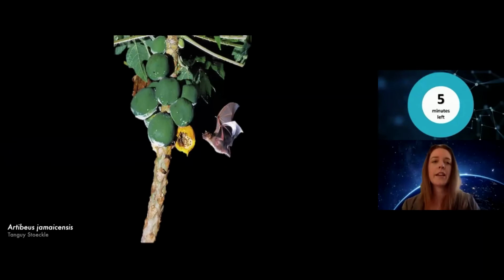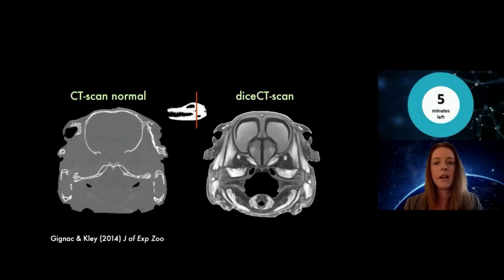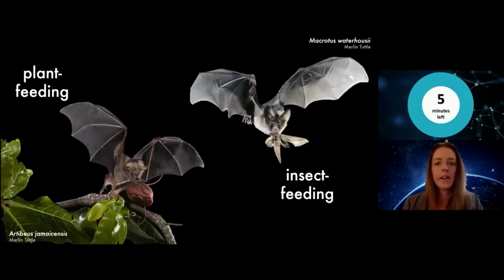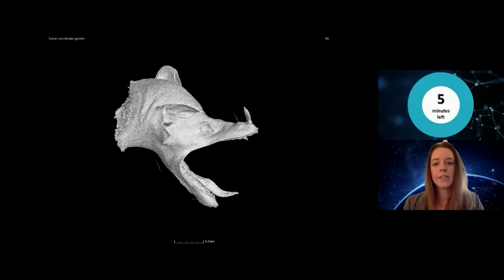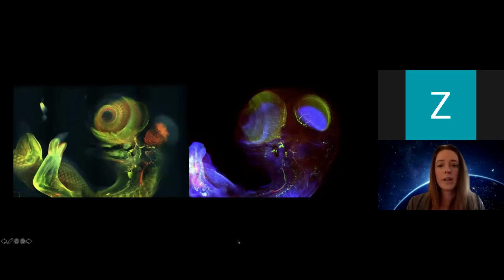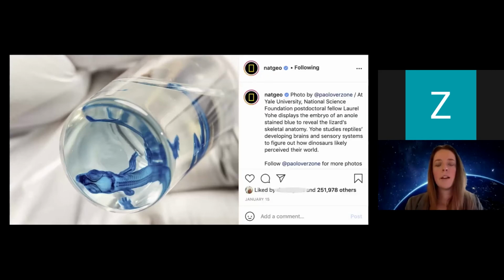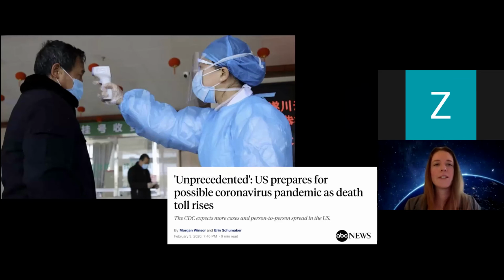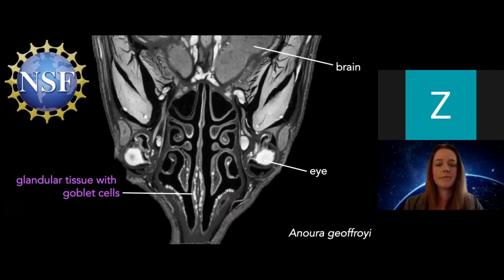SBU Postdoc Spotlight 2021: Laurel Yohe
Laurel Yohe, Postdoctoral Scholar in Ecology and Evolution, presenting on How Dinosaur Brains and Bat Noses Can Save the World
The SBU Postdoc Spotlight 2021 took place at Stony Brook University on February 25, 2021. The goal of the Spotlight is to present a snapshot of the research and discovery conducted by Stony Brook’s postdoctoral scholars.
Postdoctoral scholars, called postdocs, are individuals who have received their PhD and are engaged in short-term, mentored research or scholarly training. Postdocs often serve as the engine that drives the U.S. research enterprise forward.
Our postdoc speakers have designed these short Spotlight talks to engage a broad audience of non-specialists in the excitement of their cutting-edge research. The communication training they received will aid them in becoming the next generation of innovators, leaders, teachers, and advocates.